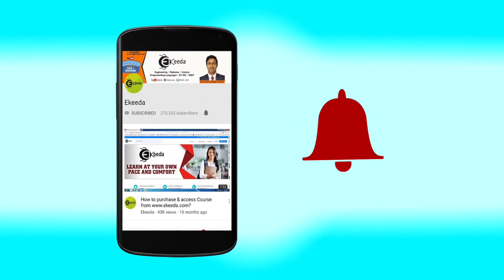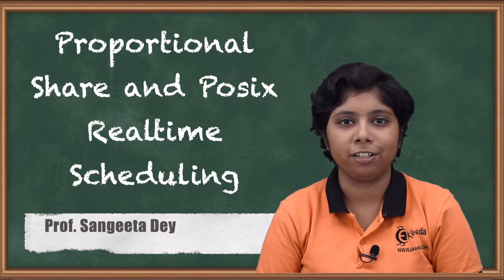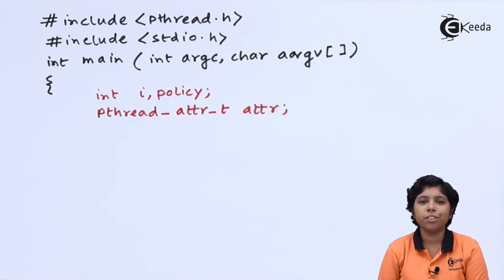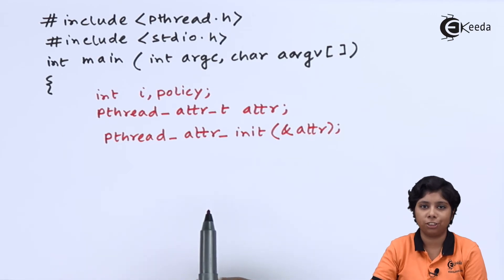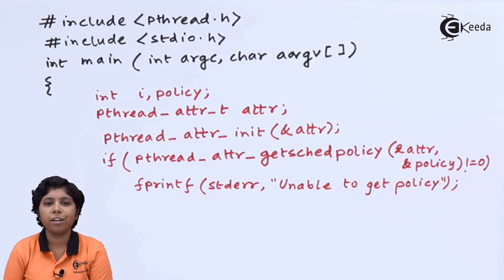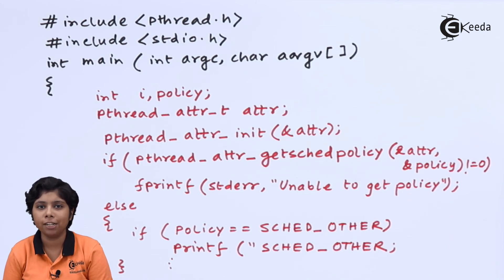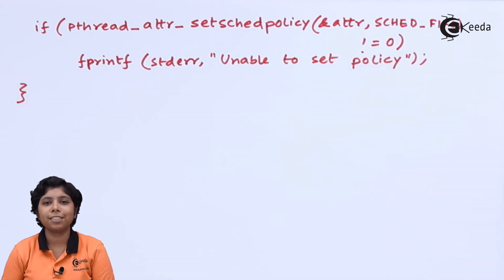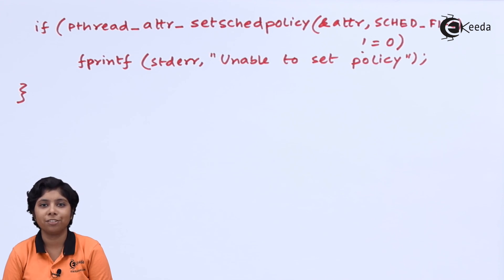Proportional Share and POSIX Realtime Scheduling